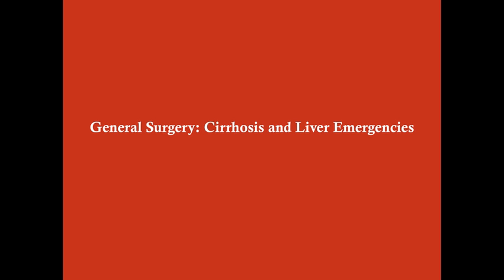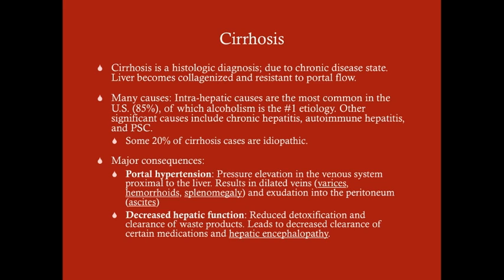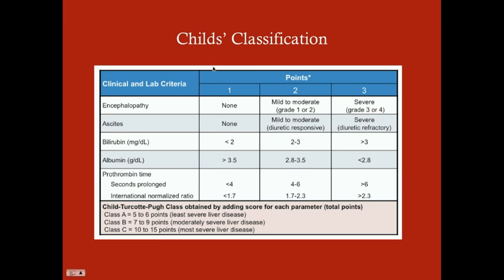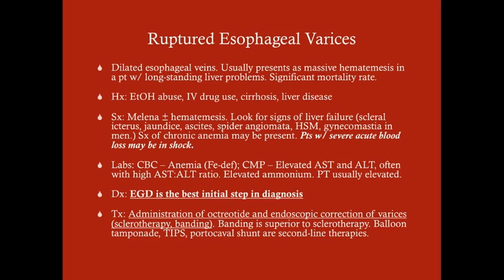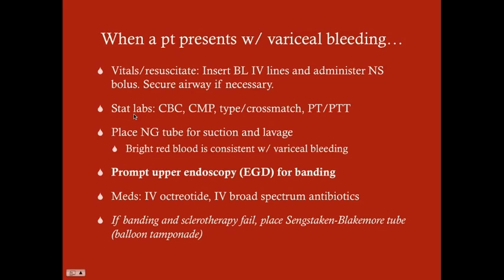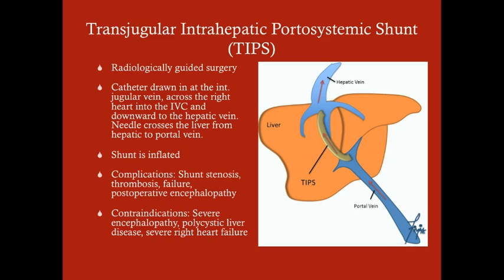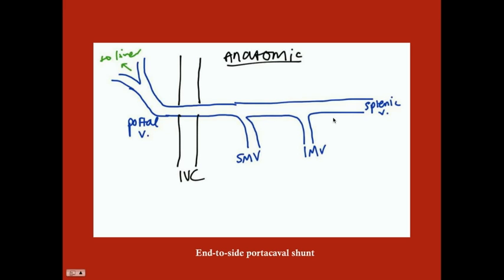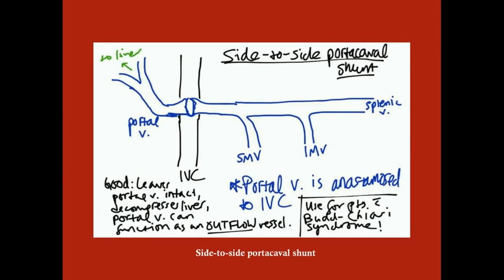Cirrhosis and Liver Emergencies - CRASH! Medical Review Series